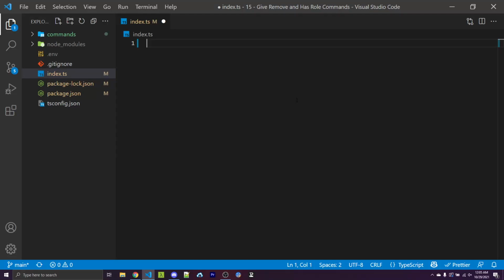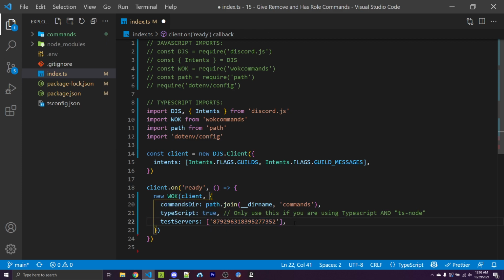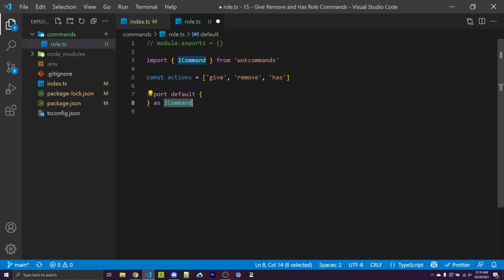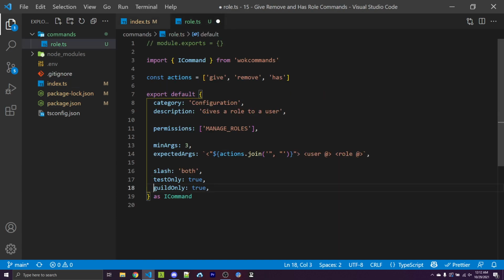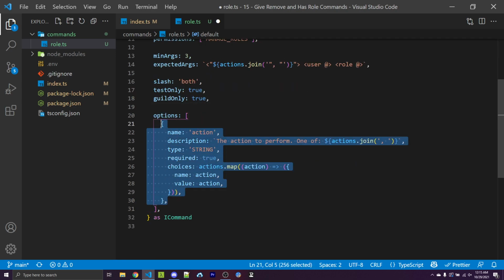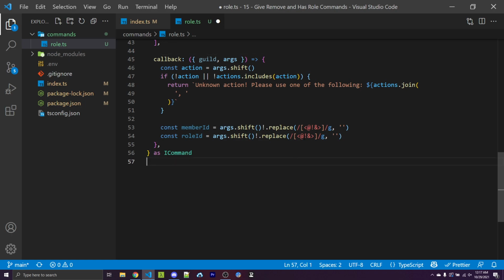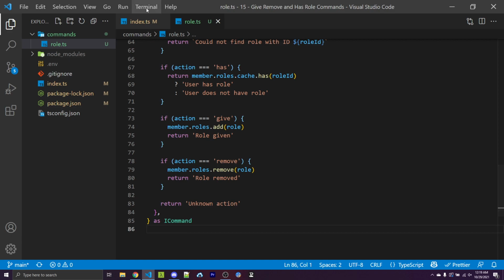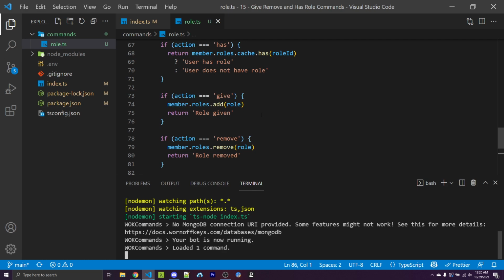Discord.JS v13 - Give, Remove, and Has Role Command [Ep. 15]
Let's manage Discord roles through commands using Discord.JS.

🕒 Timestamps:
00:00 Creating our project
01:15 Creating the role command
06:28 Outro